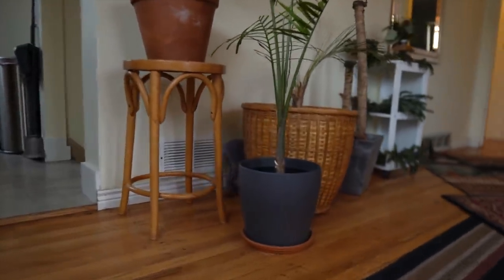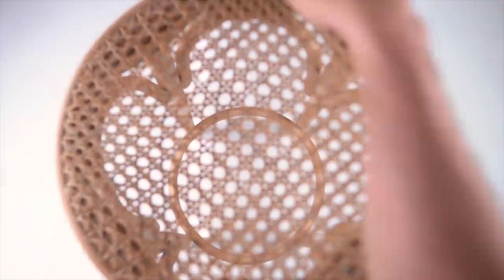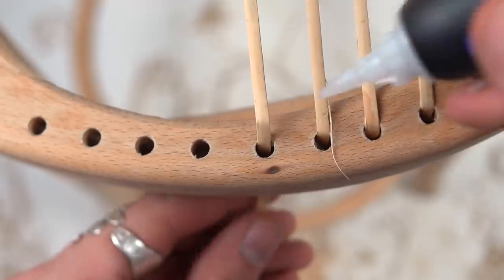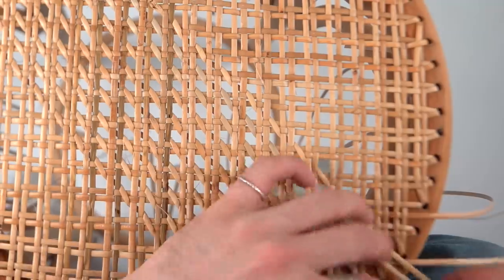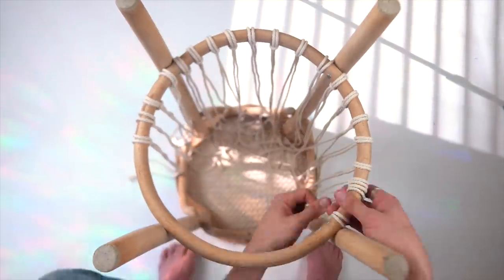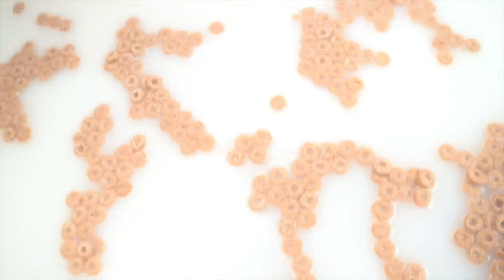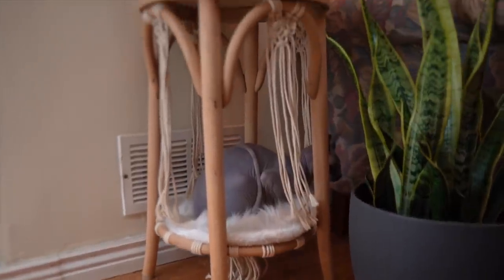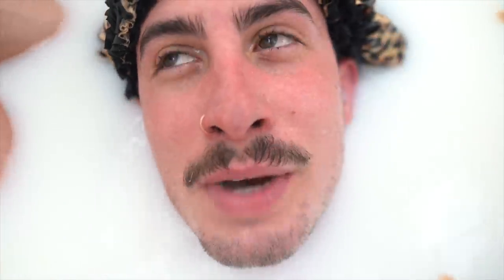Thrift Store Chair Restoration (RATTAN CHAIR) + UPCYCLE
Found this rattan stool at a thrift store.. thought I would restore it and upcycle it with a macrame cat bed ¯\_(ツ)_/¯.